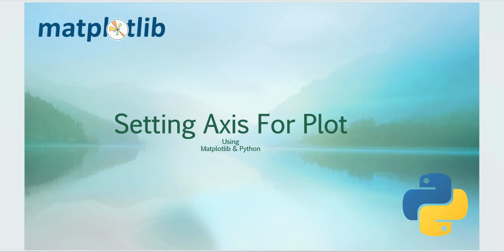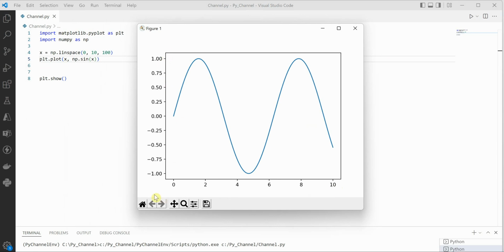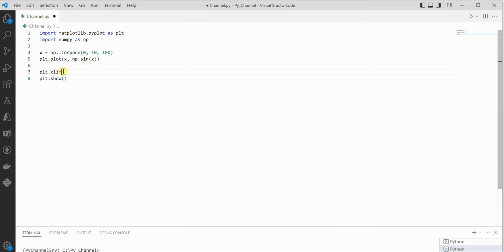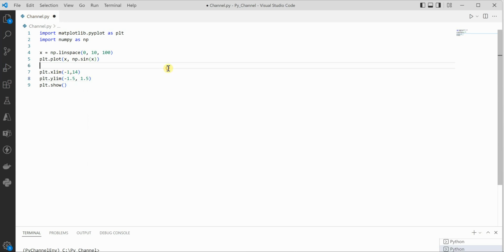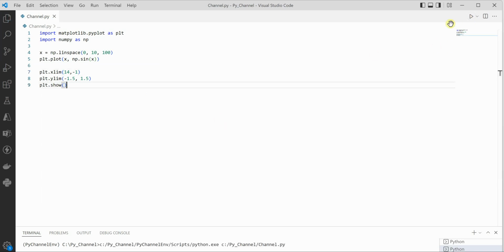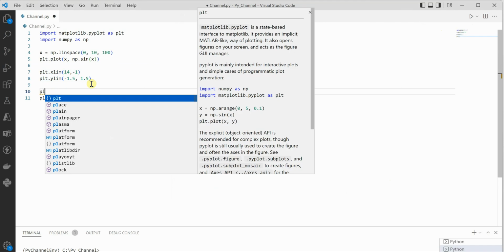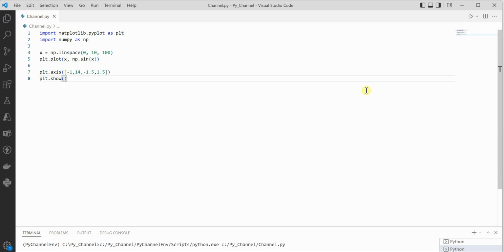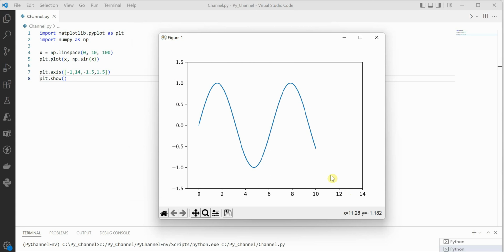How To Set Axis Values For Matplotlib Plot In Python